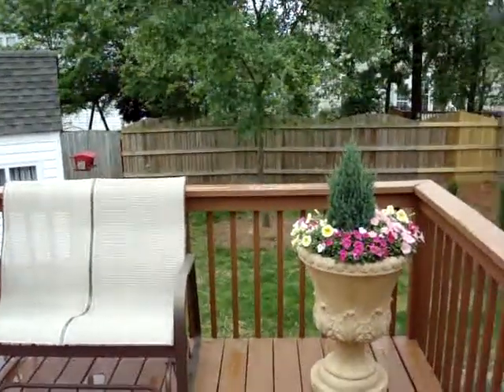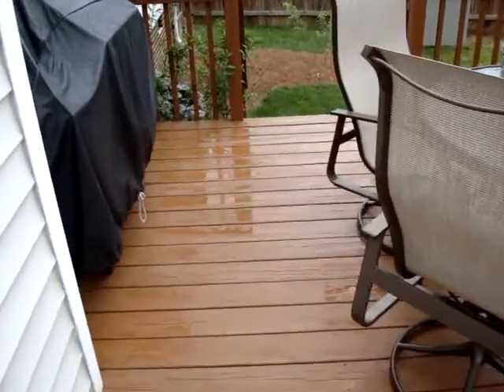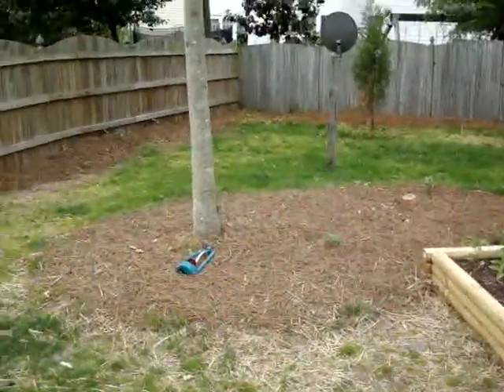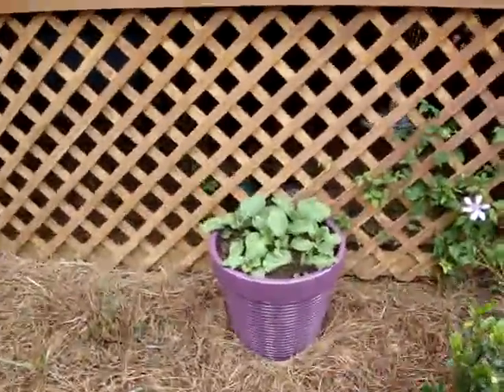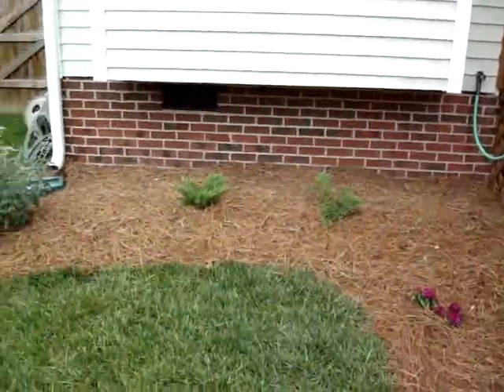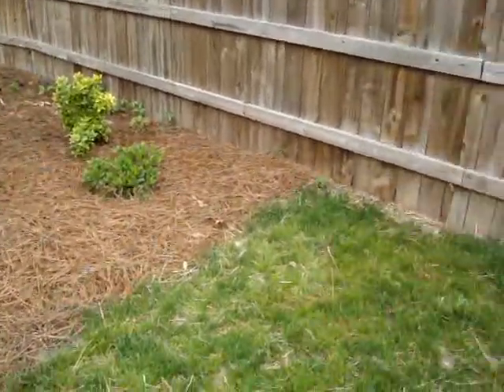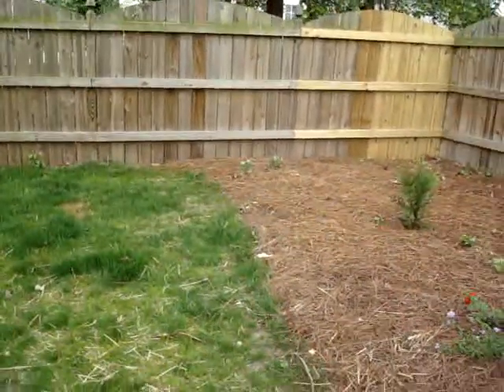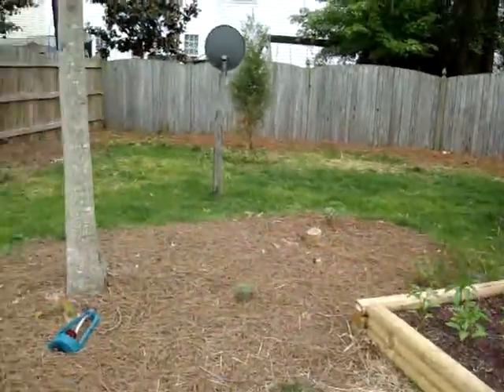Our Backyard Projects - May 2009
Just a video showing the work that we have done to the backyard.  We moved into the house in the fall of 2008 and completed most of this work in the last couple of months.